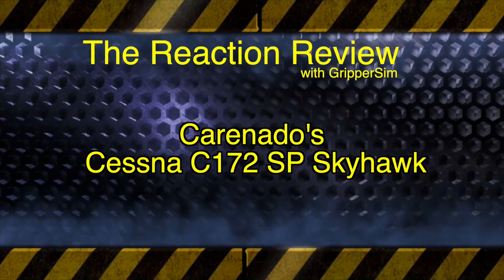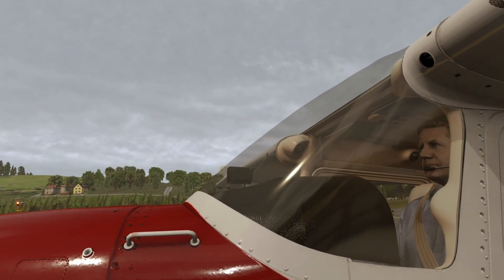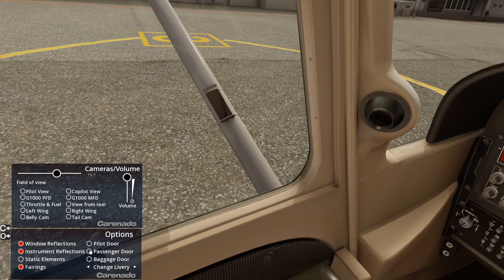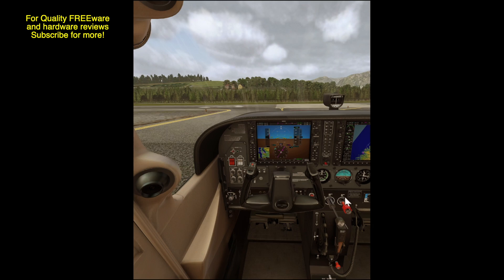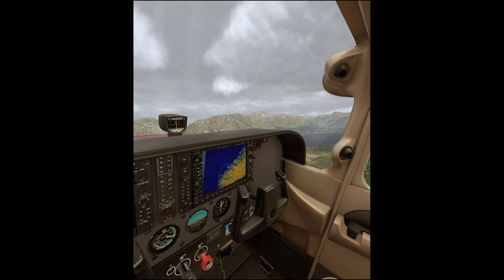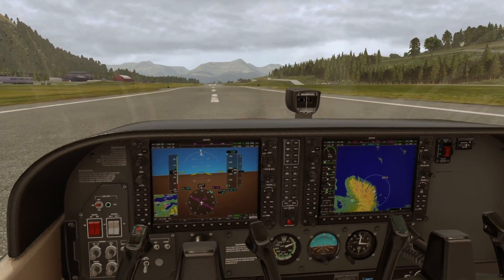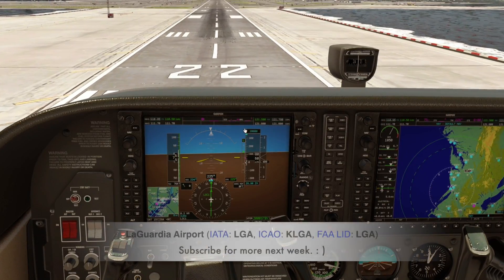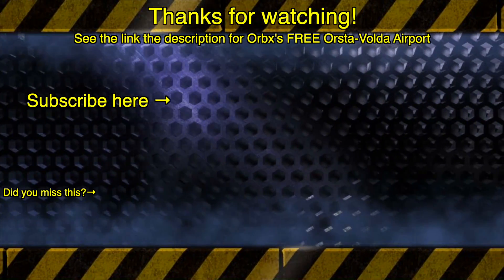Carenado’s best C172 SP SKYHAWK for XPLANE 11 and Free scenery review on VR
This is a review of Carenado’s C172 skyhawk. It’s the best version of a 172 for X-plane I’ve seen so far. Also I’ve spoken about FREE scenery from Orbex, see the links below for downloads. :  )

Here is the link for the FREE scenery by Orbx shown in the video:

WHAT HARDWARE DO I USE, AND WHERE DID IT GET IT?...

Yoko the Yoke Link:(Safe established site and company, "FS PilotShop")

TQ6 throttle set? (Safe established site and company, "FSPilotShop")

ThrustMaster TFRP Rudder Pedals (UK)

ThrustMaster TFRP Rudder Pedals (USA)

What is a Tiny Link? Simply shortens a long URL link.
See tinyURL.com

HARDWARE REVIEWS

16.0 GB RAM
AORUS GTX 1080ti
SSD 1 TB
SSD 500 GIG

My X-Plane settings are all about 80%, no shadows.